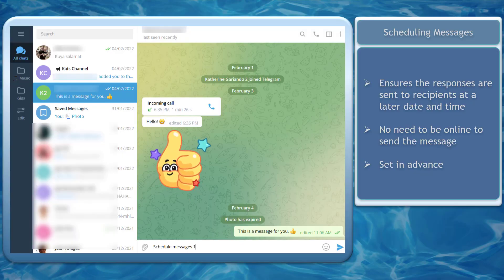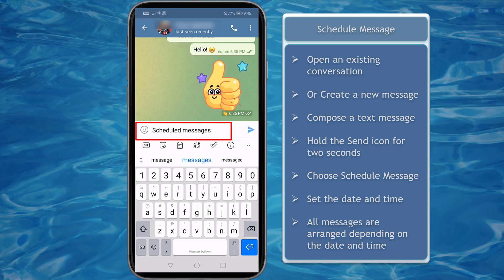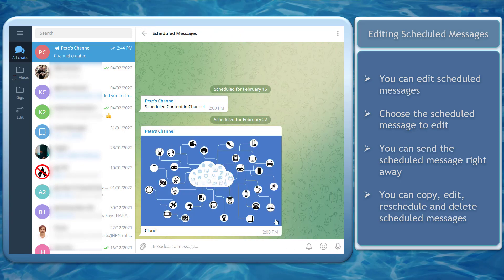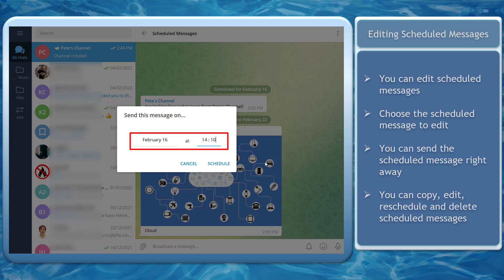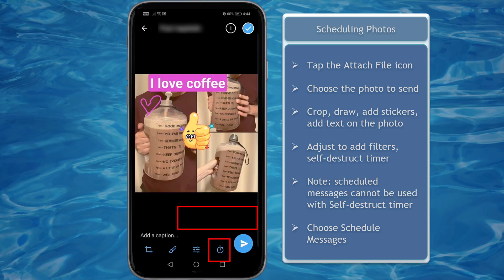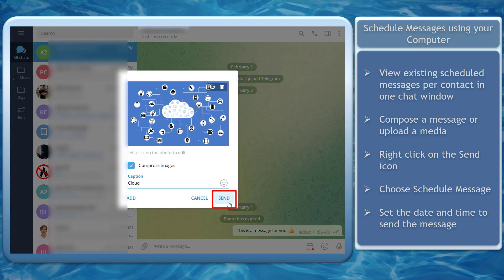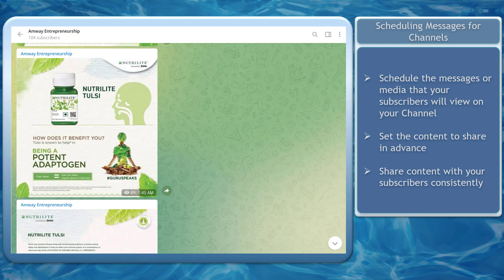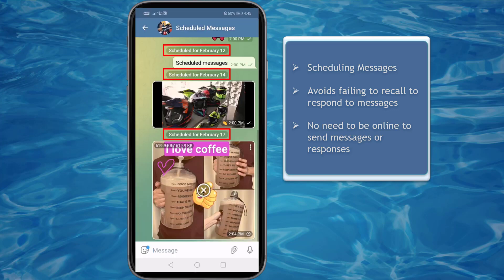How To Automate Telegram Posting & Marketing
Scheduling a message to send later is an amazing feature we got on Telegram because now we don’t need to sit till night to wish someone for their birthday.

Isn’t it interesting?

Those days are gone when we have to wait for a particular time when we send a message to someone.

Scheduling a message makes the whole task very easy for us, the expert automation tool on Telegram makes it quite convenient for us.

Using a message scheduling tool is an easy task, as it doesn't require any expert knowledge to use and schedule a message.

Scheduled messages can also get tapped on the Calendar icon in the message panel and can also be edited.

So just watch the whole video and understand how you can schedule a message later on Telegram.

If you want to gain more subscribers, opt for our marketing app called Tuberank Jeet 4 which will help you to get free organic traffic with #1 ranking on YouTube.